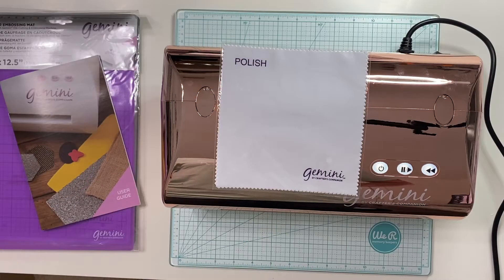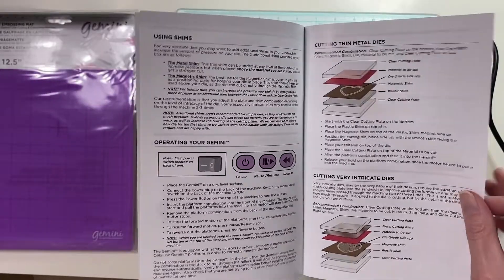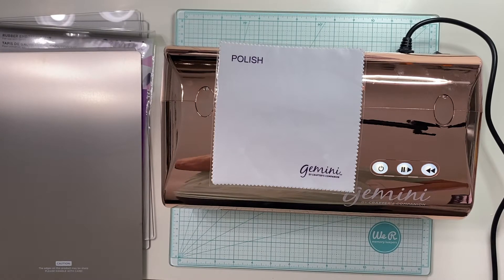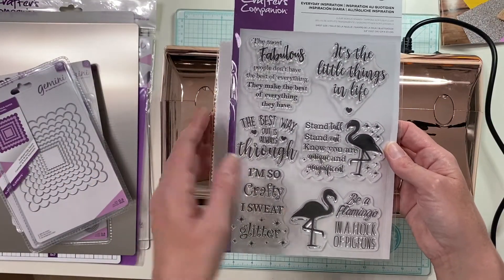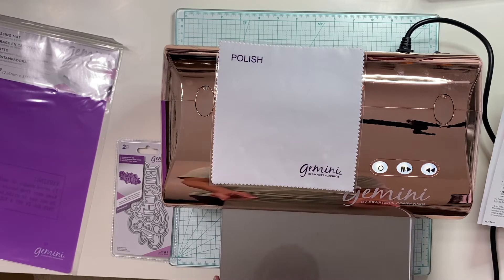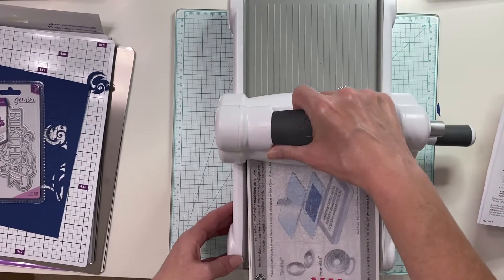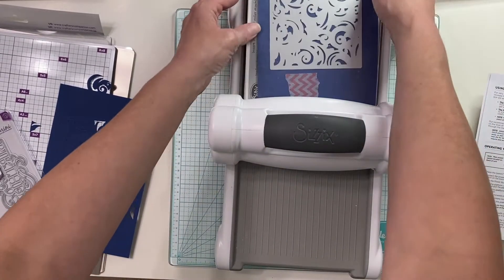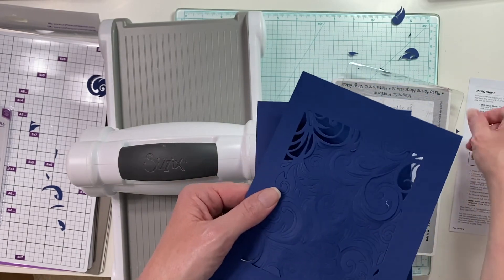Unboxing Rose Gold Gemini by Crafter's Companion and How to use:)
Hello!  Welcome to Craft Room Creations!  Today I am talking about the Rose Gold Gemini by Crafter's Companion with this unboxing video.